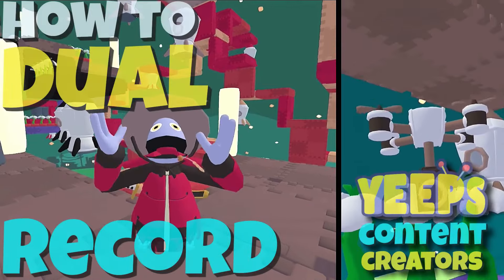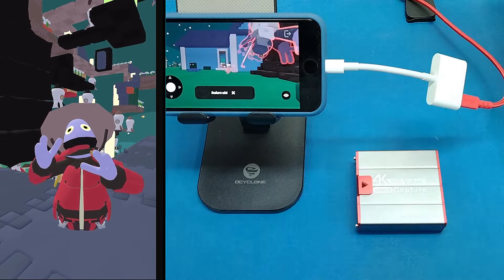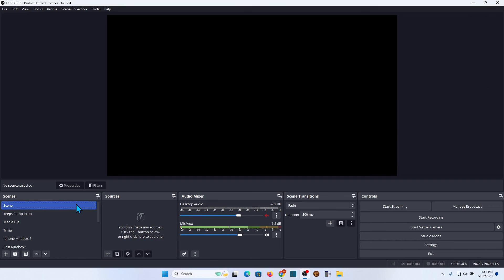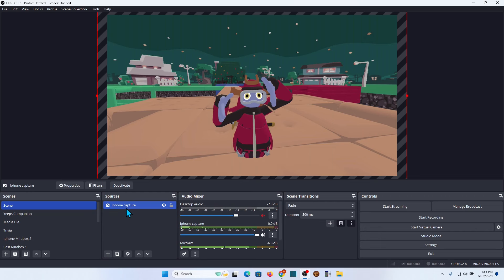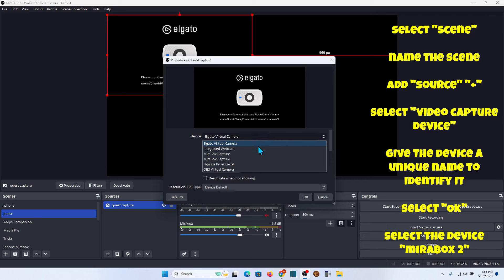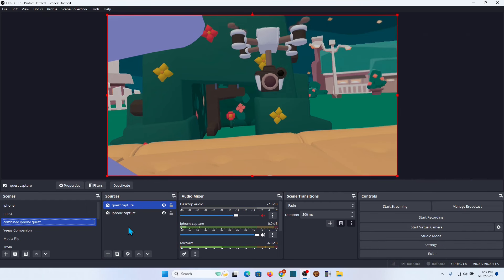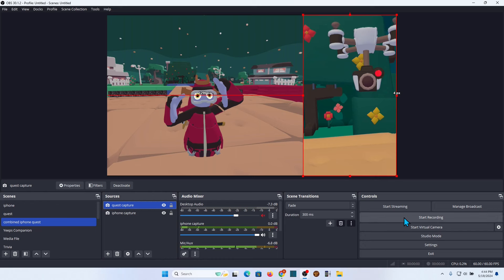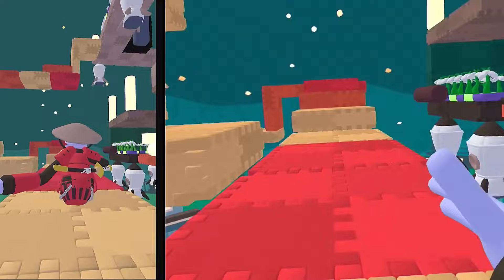Record Mobile App & Quest Simultaneously (Yeeps: Hide & Seek Content Creators)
How to Dual Record (Iphone/Ipad & Quest Headset)
I demonstrate how to convert the Yeeps: Hide & Seek iPhone mobile app and the Quest Headset casting to video sources that can be used in OBS (Open Broadcaster Software).  Once in OBS, the videos can be combined into a dual point of view recording or a live stream.
If you have questions, please hit me up in the comments.

00:00 Intro
00:50 Record Mobile Equipment
02:40 Record Headset Equipment
04:05 Set up OBS for iphone
07:20 Set up OBS for cast
09:00 Combining recordings
10:00 Filters
12:30 Experiment

Apple Lightning to Digital AV Adapter

Mirabox USB3.0 HDMI Video Capture (need 2)

Chromecast with Google TV (HD)

iPhone Mobile App
Apple App Store, search for "Yeeps Companion"

🚀  Yeeps: Hide and Seek is OUT NOW!
Search for "Yeeps" on App Lab or go to this link to play it for FREE

Yeeps is a Fun, Free game on the Meta Quest App Lab.  Please keep in mind that Yeeps is still in Beta at this time, so changes to the game are still likely and we're still learning about all the nifty features yet to be revealed.

Get ready for the Yeeps!
* Always Free to play
* Hang out with Friends in this Social VR game
* If Gorilla Tag,  Minecraft, and Fortnite had a kid, this is It!

Yeeps: Hide and Seek takes the best movement VR has to offer and builds on it, literally!

As a Yeep, your belly is full of stuffing used to craft anything from pillows for building to bombs for destruction. Pull items from your vast imagination and toss them into the world. The game’s intuitive block-based building makes it easy to express your creativity at any skill level.

Funtey
Andreas-Woll-Music